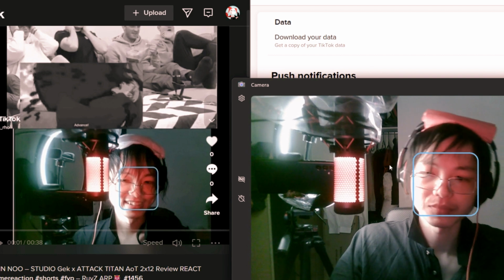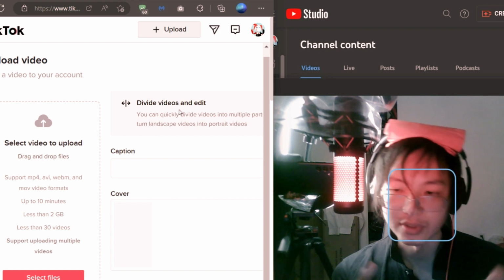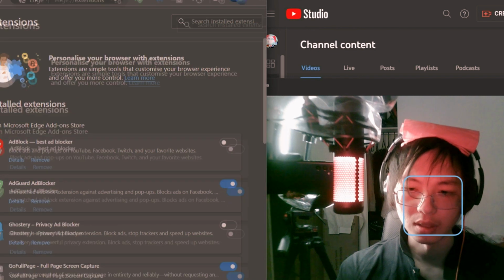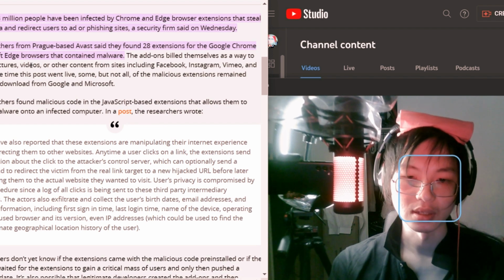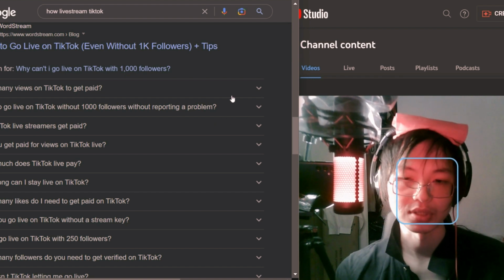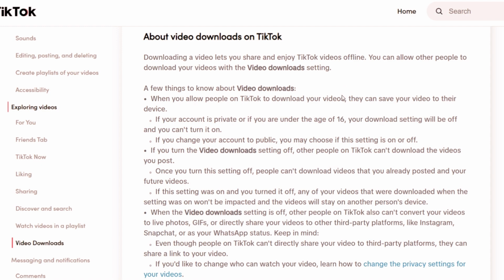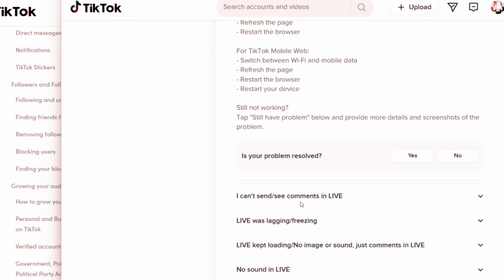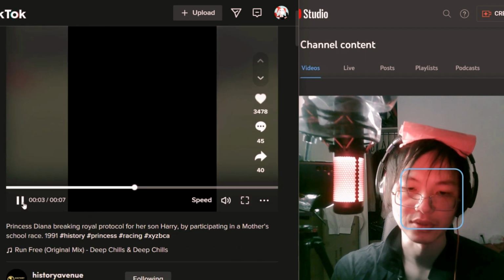LIVE TikTok, SHORTS Workflow, Video DOWNLOAD RISK – 6th MULTI STREAM opt1 – RuyZ ARP👹 #1459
Running 4 types of Livestreams every day 24/7, full schedule on Twitch.
Video uploads to YouTube at 11am, 5pm, and 9pm EST time zone.

Enjoy and value life, recharge ourselves, detach from the world, and wash away our troubles. Have a few great laughs to relax, destress, and chill tf out.
Reactive inception to group content, together 🎥👀. Development and recovery evolves and transcends. We learn and grow; attain purpose and happiness through healthy participation in fun hobbies, shared interests, and engaging activity.

How did you all find this episode? Share your experience in comments!

EFA — Get you in the feels, emotions?
FMC — Dank memes for copium with sadge?
HMI — Most important or significant highlight?
RSM — What's your rating?
QIC — Your favourite scene, with timestamp?

PARTNERSHIPS ▼

Spotlight Creator channel —
Sourced Original video —

Follow me ▼

SUPPORT⛑️ ▼

Linktree — TBA

Extra content ▼

 — Attribution, Appreciation, and Acknowledgements 🎶🙏 —

Check their channels or browse their music to support these artists and creators. Show them some love!

2-5. Welch Matthew Harry David (2022). Time Is Ticking On, percussion variations.
19. Kohei Tanaka (). Kodoku, Loneliness (2008). Composed for Naruto Shippuuden OST #13.
21- . (). Composed for .

Single license subscription type to The Ahn Rho Project, per the following URL

Welcome also to what once was the Ahn Rho 👺 project: An aggressive, self-therapeutic, multimedia project to solve all the problems and insecurities in my life (-ve). And a self-improvement process reaching the goals and ambitions that I've set for myself and others (+ve).

1000 Days til Death ☠️. Philosophy in practice 🧠, Life as a game 🎮. The Human Encyclopaedia 📖.